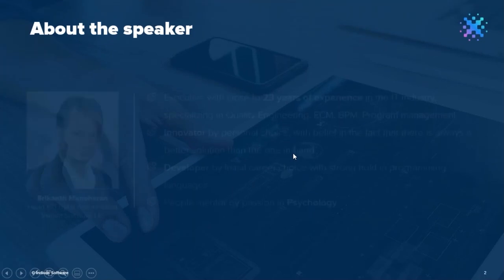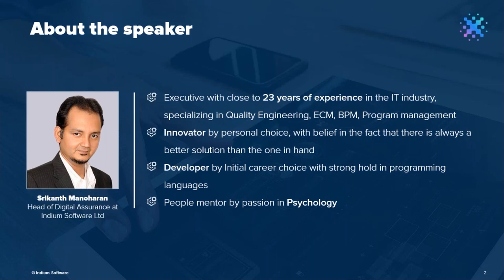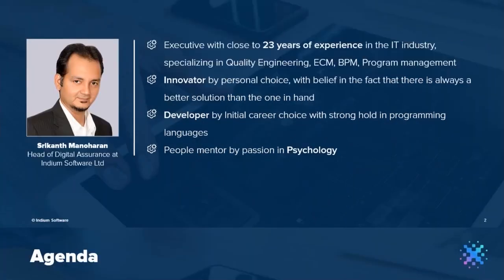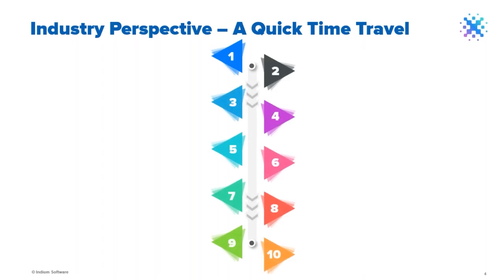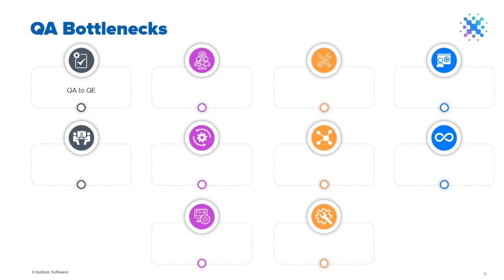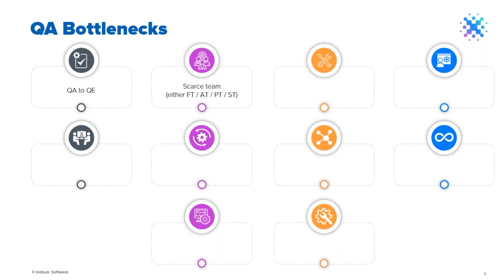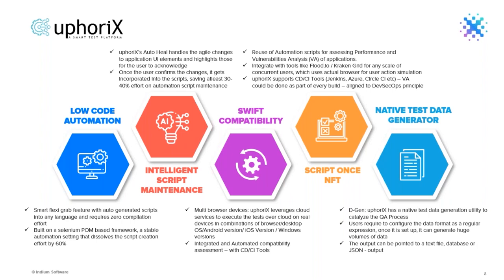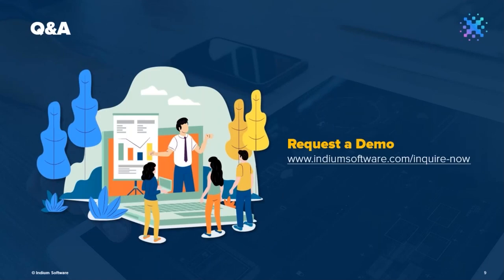Automated QA Transformation With Highest Level Of Business Assurance | Webinar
Quality Assurance (QA) has changed from the days of legacy QA, with organizations turning their focus to automation. DevOps and DevSecOps being brought to the game. Industry is moving towards agile and is evolving even as technology contributes to a rapid growth.

With the introduction of low-code, there’s a temptation to shorten the development cycle. However, not doing enough QA is not a solution for shortening the QA cycle.

In this webinar, we discuss how to integrate all the QA processes in terms of timeline, resource, skills and tools knowledge, thereby shortening the QA cycle without compromising on quality and facilitate the entire process.